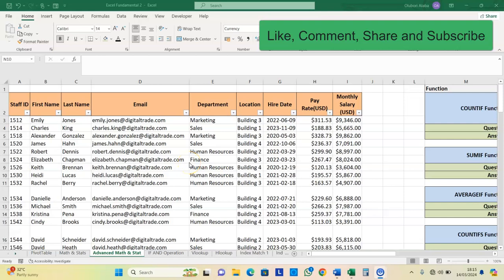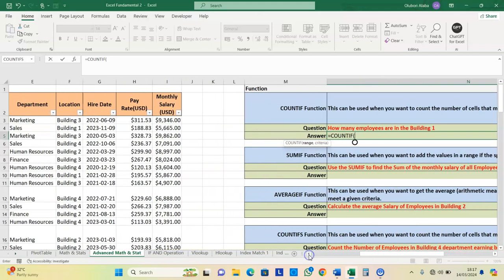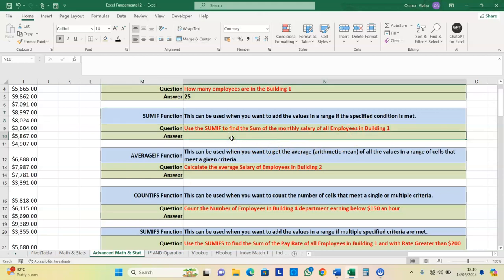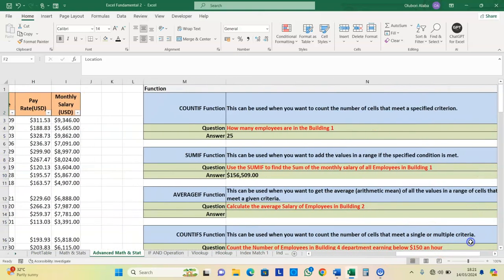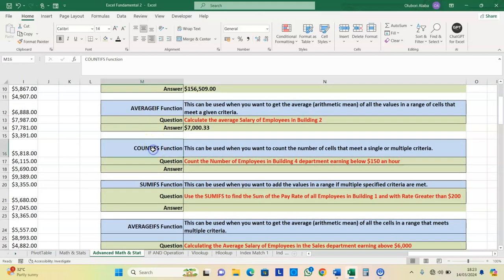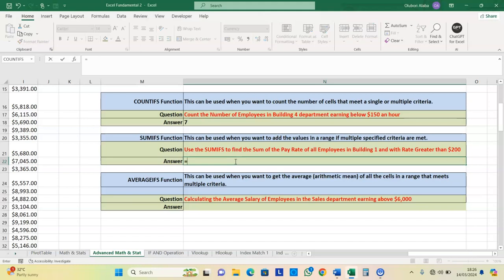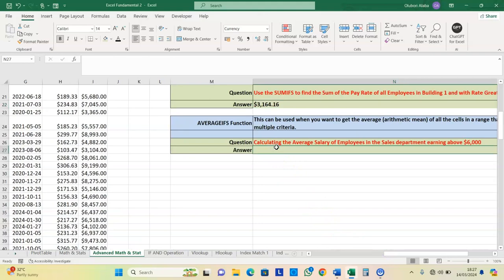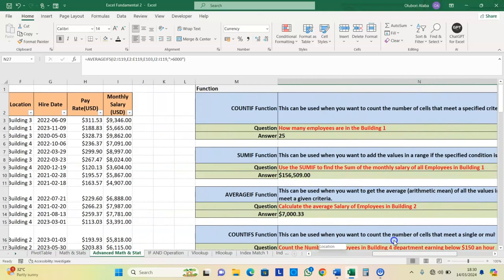Advanced Math and Stat Functions in Excel: COUNTIF, SUMIF, AVERAGEIF, COUNTIFS, SUMIFS, & AVERAGEIFS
Welcome to our latest Excel tutorial where we delve into advanced math and statistical functions that will take your data analysis skills to new heights! In this comprehensive lesson, we explore a range of powerful Excel functions designed to help you perform complex calculations and gain deeper insights into your data.

📊Functions Covered:

COUNTIF Function: Learn how to count the number of cells that meet specific criteria, allowing for precise data analysis based on specified conditions.

SUMIF Function: Discover how to sum the values in a range of cells that meet specific criteria, enabling you to perform targeted calculations on your dataset.

AVERAGEIF Function: Unlock the ability to calculate the average of values in a range of cells that meet specific criteria, providing insights into the central tendency of your data under specific conditions.

COUNTIFS Function: Delve into the technique for counting the number of cells that meet multiple criteria simultaneously, offering advanced data filtering capabilities.

SUMIFS Function: Uncover how to sum the values in a range of cells that meet multiple criteria simultaneously, facilitating complex data analysis tasks.

AVERAGEIFS Function: Master the art of calculating the average of values in a range of cells that meet multiple criteria simultaneously, allowing for nuanced data analysis and insights.

Whether you're a seasoned Excel user looking to expand your skill set or a newcomer eager to learn advanced data analysis techniques, this tutorial provides valuable insights and practical examples to enhance your Excel proficiency.

🔔 Don't miss out on mastering these advanced Excel functions! Hit the play button now and elevate your data analysis game with Excel's powerful math and stat functions!